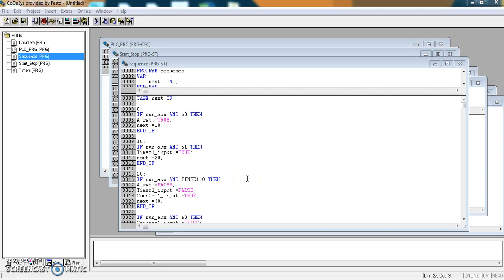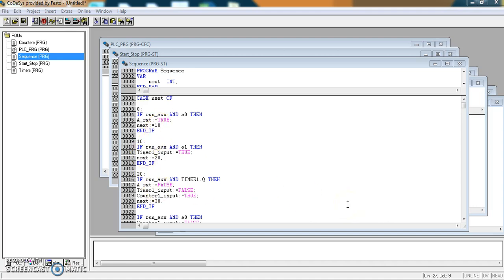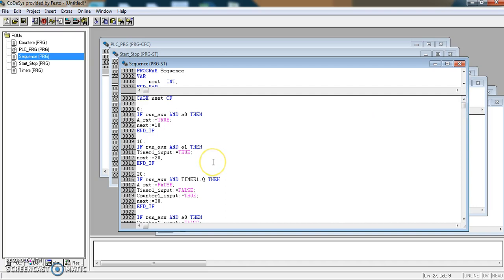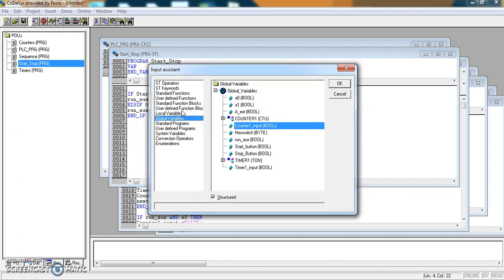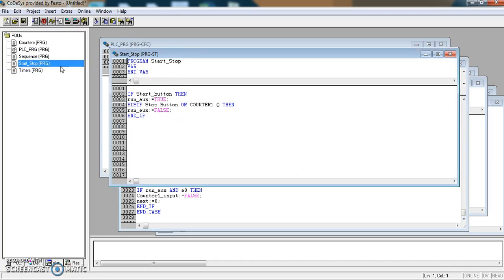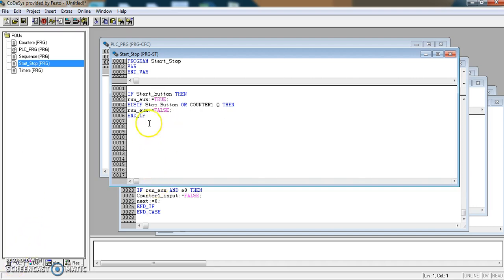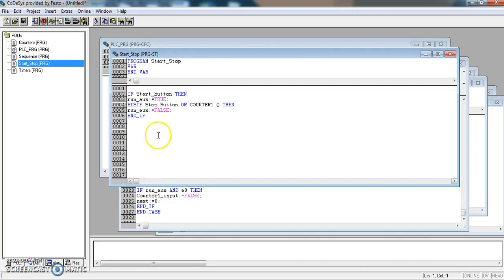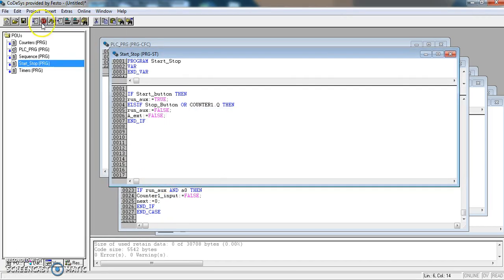Video 22 Structured text project using the Counter Q value to stop the cycle